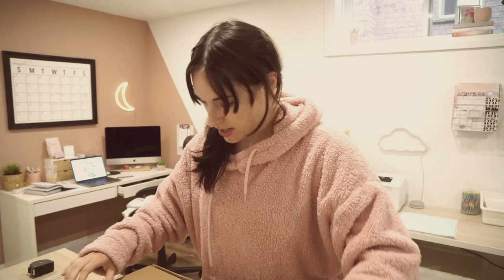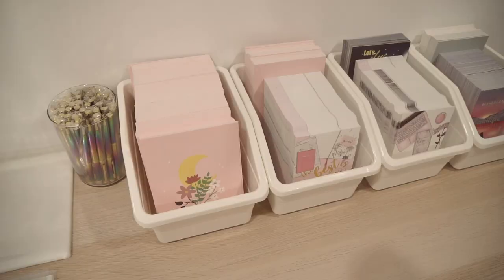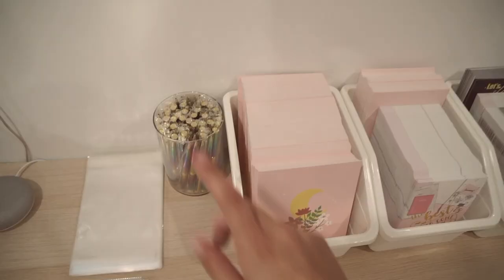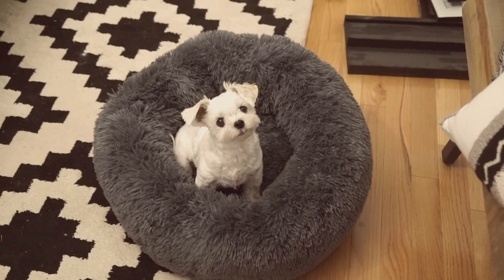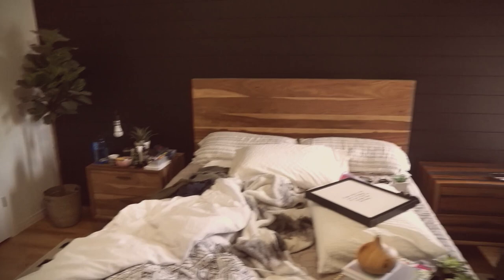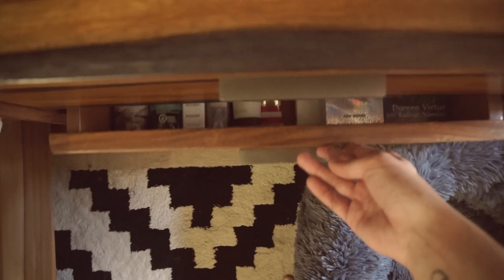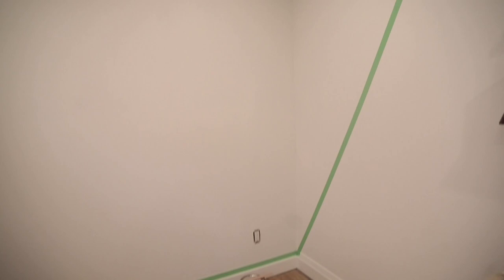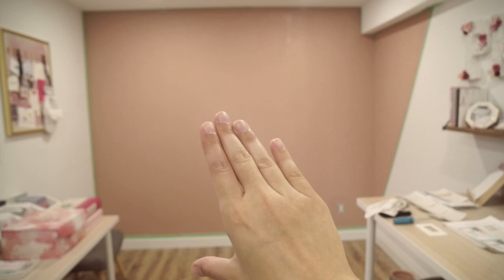FINISHING THE OFFICE & PENNY'S NEW PUPNAPS BED! || HOUSE TO HOME SERIES!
Hey friends! Welcome back to another weekly vlog! GUYS! I am finally finished the office and I AM IN LOVE! Holy! I hope you all enjoy the vlog. I did a lot of home decor related things in this vlog so thats fun! Love you guys and enjoy!

Follow Planning Roses on Instagram!
Become a part of the Planning Roses Facebook Group!

♡ SEE WHAT I'M DOING! ♡

♡ OTHER STUFF! ♡